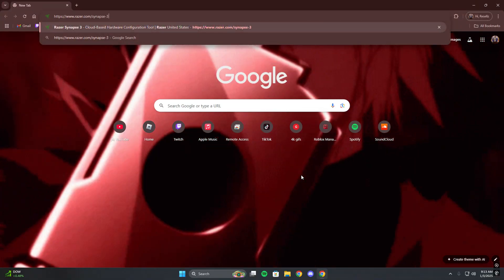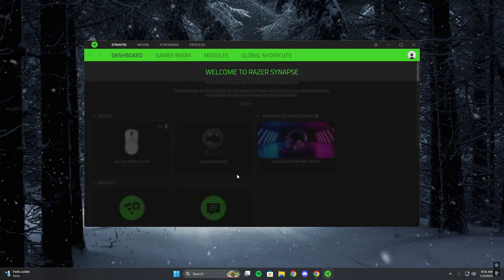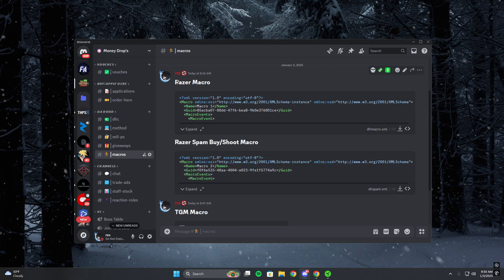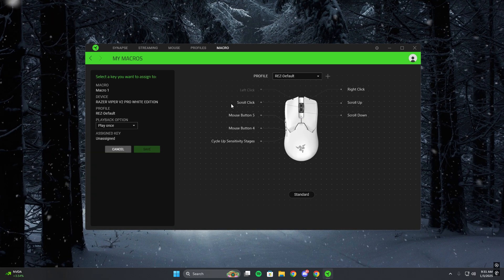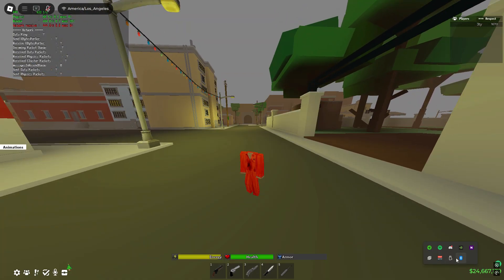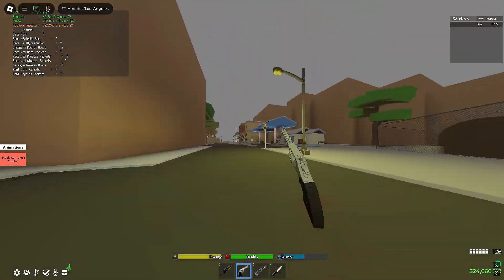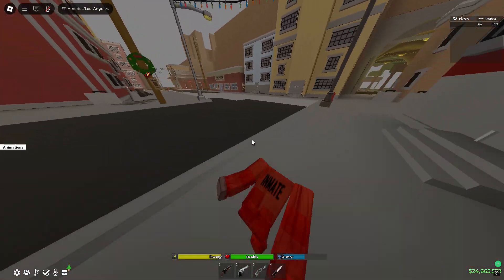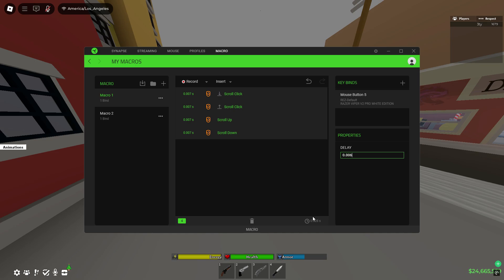[Razer] How to Macro with Razer In Da Hood - Razer Macro - Razer Synapse 3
[FASTEST MACRO] Razer Macro For Da Hood

1.

2. Download "Macro" On Razer Synapse 3 | Synapse, Modules, Macro, Add

4. Import Into Synapse 3 | Add Delays

5. Select Keybind

6. Close out of all background tabs and tray icons to get the highest fps

7. The main key to a good macro is high fps

8. When trying start with delay 0.01 and move down to 0.006 and see what is the smoothest and fastest. for me i use 0.007 because it is the best for me.

Timecodes
0:00 Intro
0:28 Razer Syanpse 3
1:41 Macros
2:02 Importing Macro
2:22 Keybinds
3:02 Testing Macro
3:36 Testing Macro Abuse
4:09 Find your perfect delay
5:09 Outro